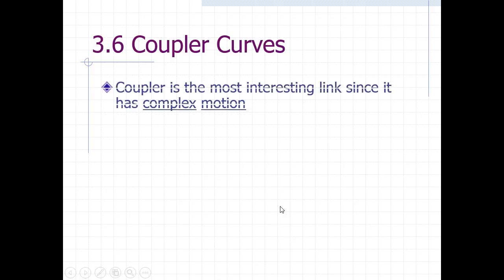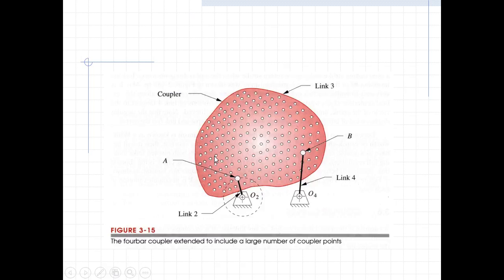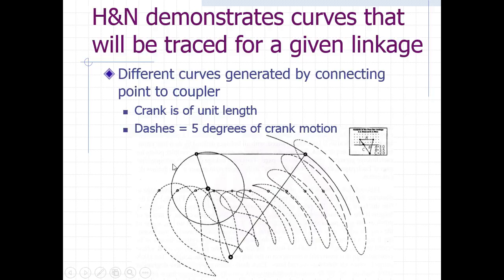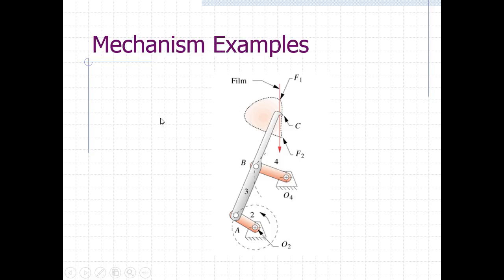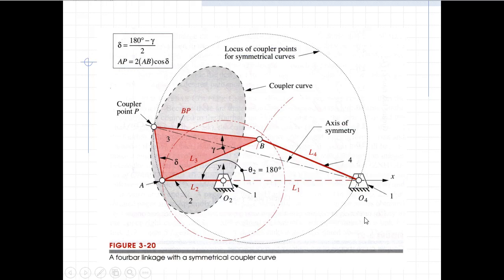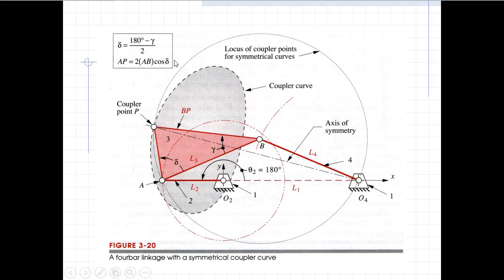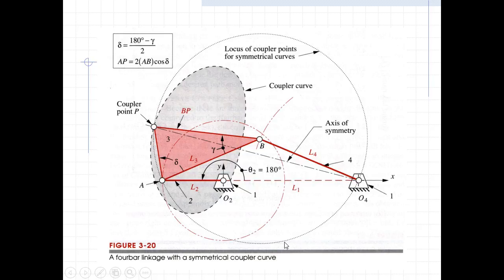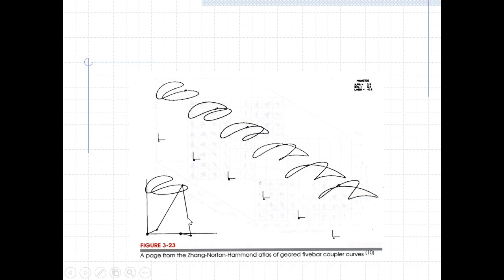Coupler Curves Intro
An introduction to linkage coupler curves.